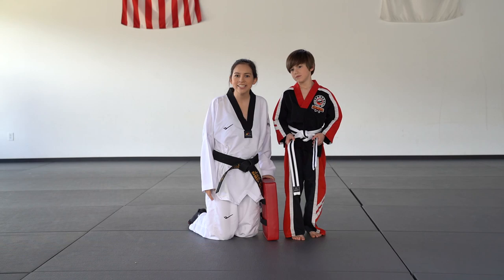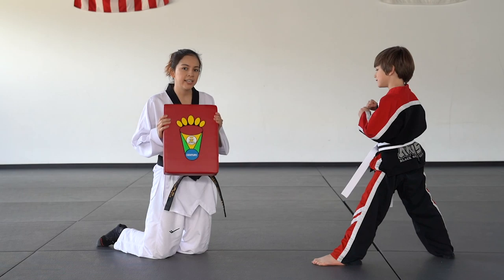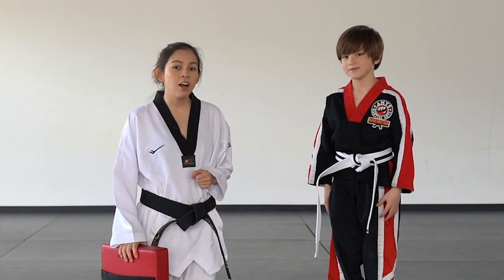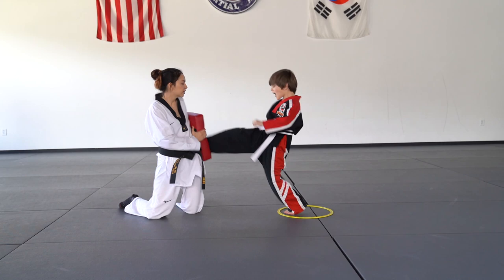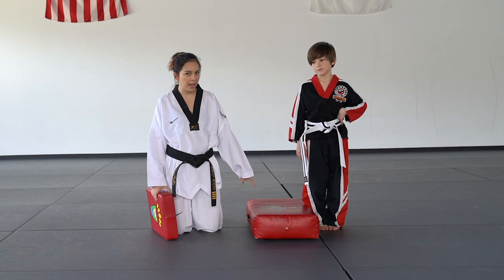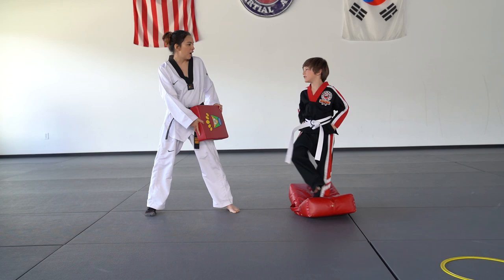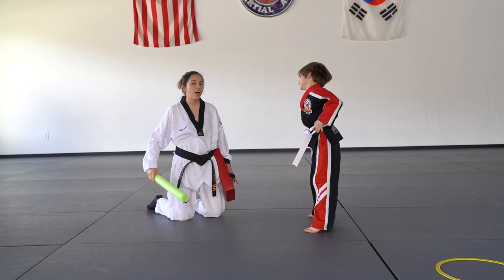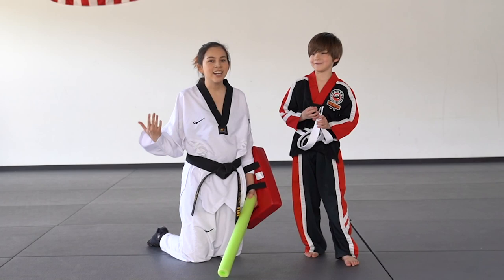3 Kicking Drills for Kids to Practice Martial Arts At Home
Parents! Check out these 3 Awesome Drills for kids to keep practicing Martial Arts at home!

Hello! My name is Samery, I'm a 4th degree Black Belt in Taekwondo and I am a 6-time US Collegiate National Champion. I train in Sparring, Poomsae (forms), Nunchucks, and Bo Staff. My goal is to share as much as I can about this Martial Art that I'm so passionate about and I hope to inspire other martial artists.
\ \  Find Your Passion. Make the Decision. Become an Inspiration  / /

My Gear Recommendations (What I Use):